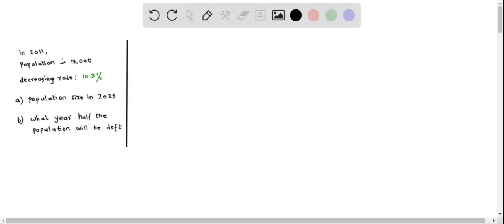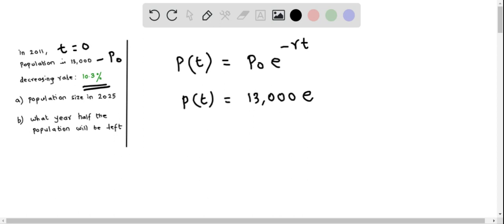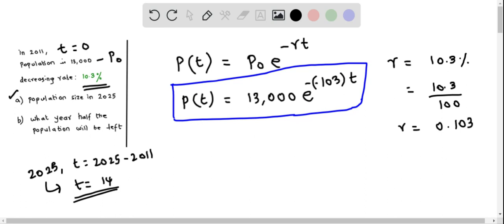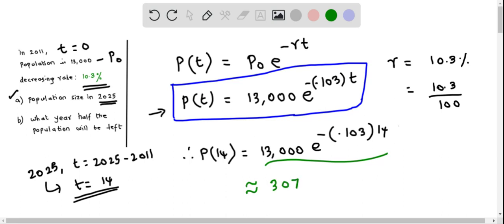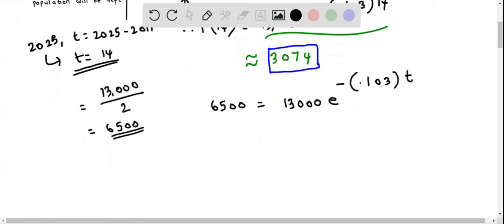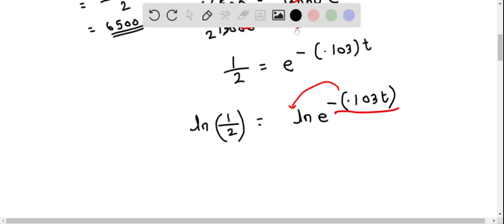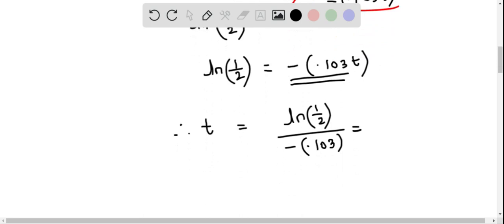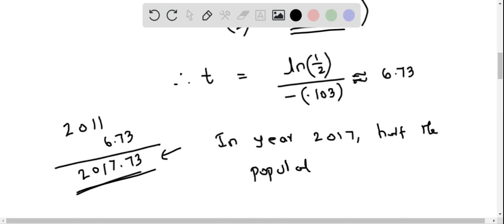Precalculus Population model , determine what year population becomes half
Population model , determine what year population becomes half